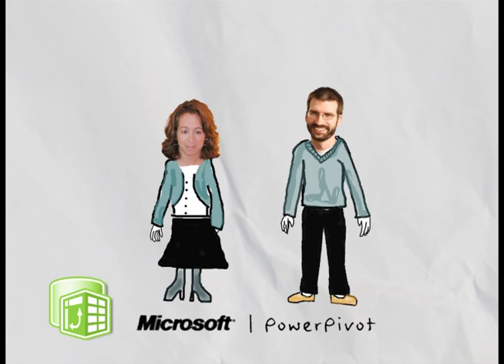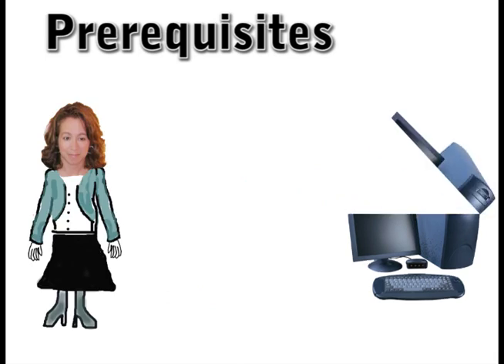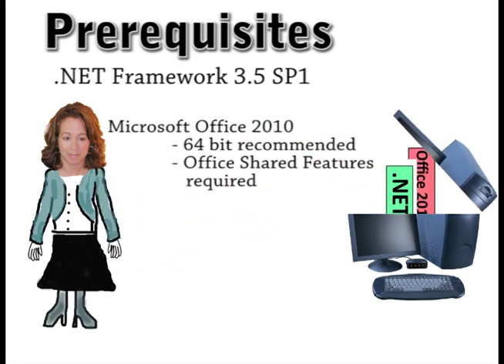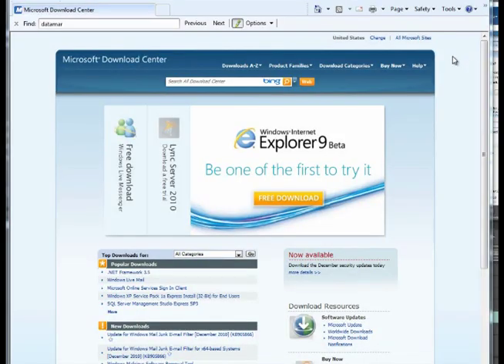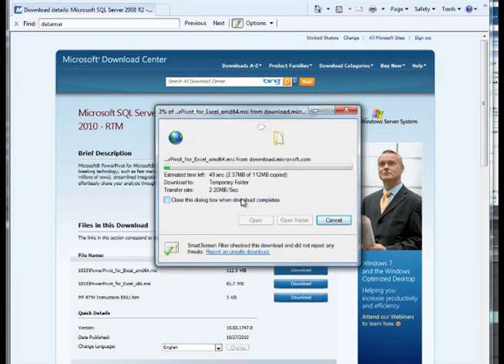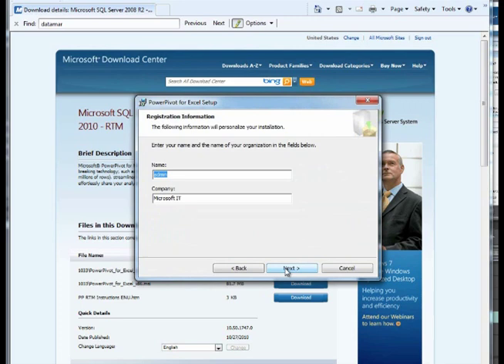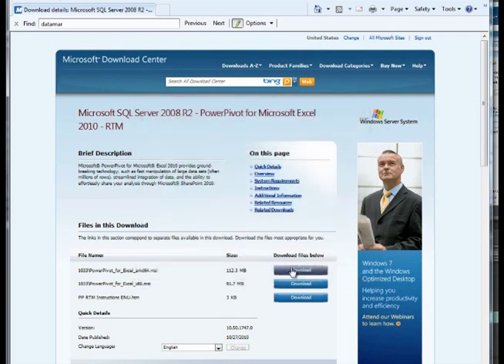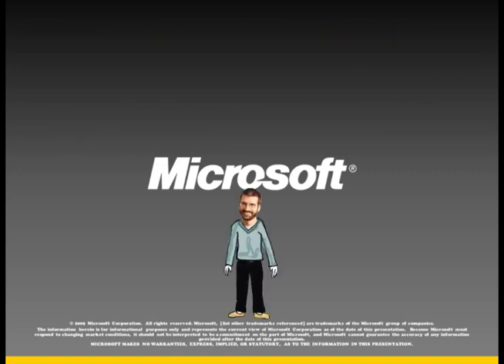How to: Install The PowerPivot Add-In For Excel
Instructions for installing the PowerPivot Add-in for Excel.